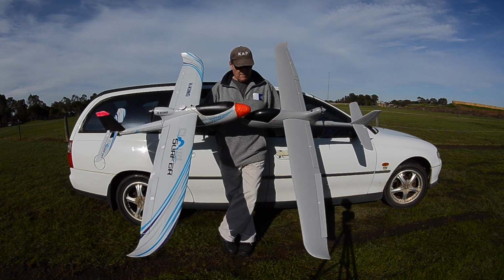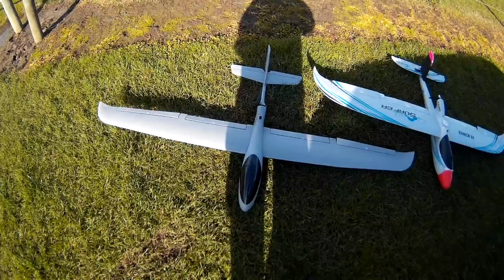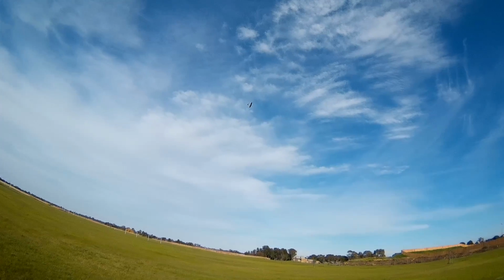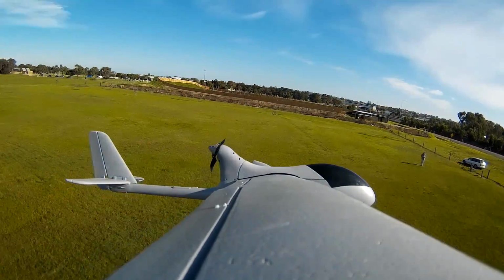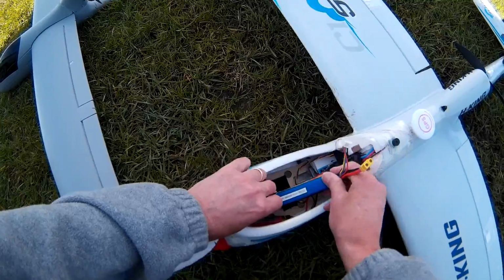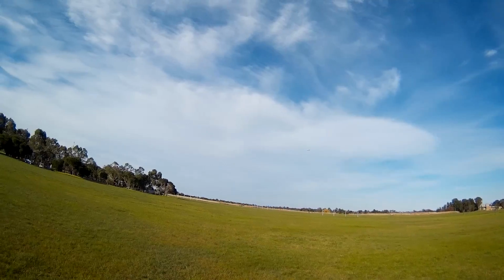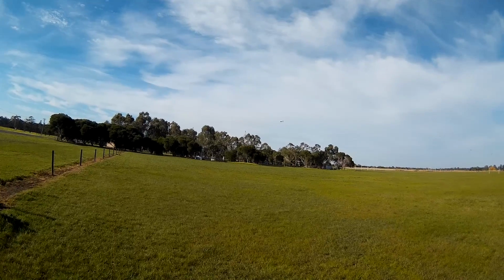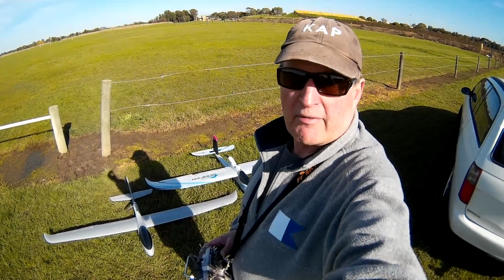Cloud Surfer vs Raptor V2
Flight comparison of the Hobby King Cloud Surfer and the Volantex Raptor V2. Both are 2m wingspan pusher prop FPV cruisers. The Cloud Surfer comes with a clear dome nose and T-tail, but I changed them for a soft nosecone and conventional tail. The Raptor has a PVC fuselage and folding prop. Both are excellent FPV motor gliders, both have good and bad points. Also check my channel for previous individual build and flight videos.

The Raptor was supplied by Banggood for review.

I bought it for A$118 (plus $35 postage) during a HK Sale